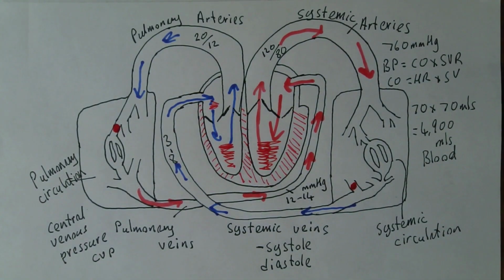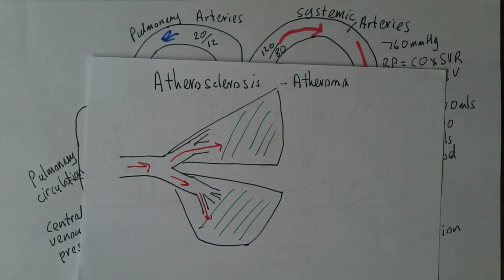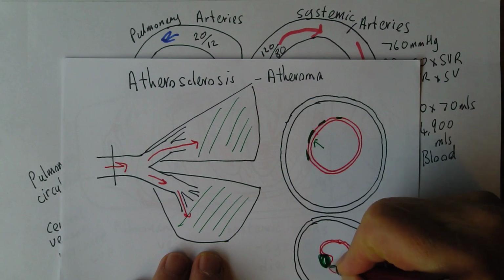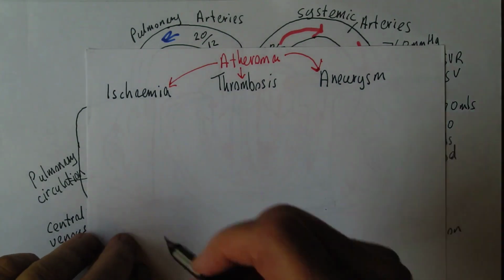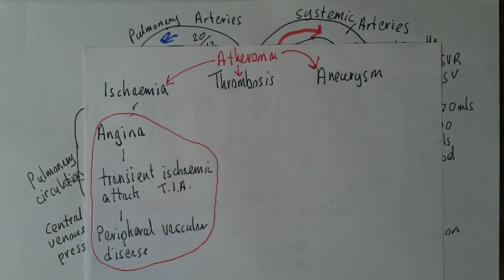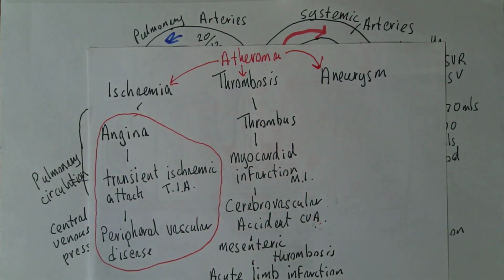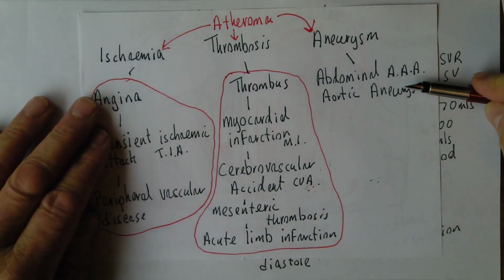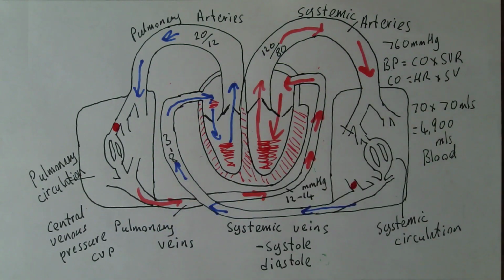Cardiovascular Diseases 3, Systemic arteries and atherosclerosis